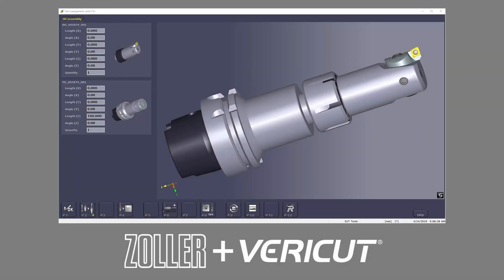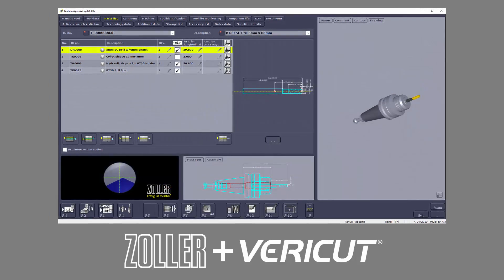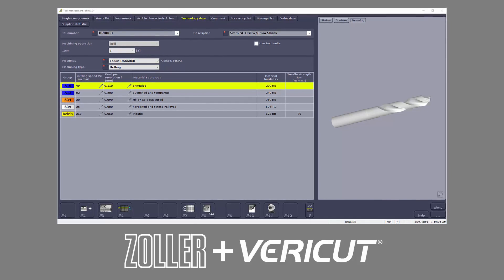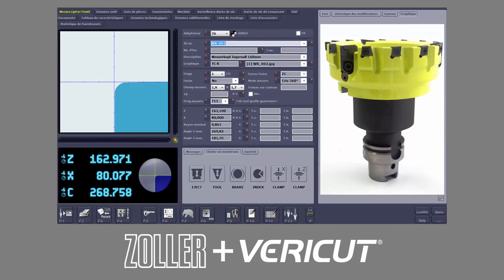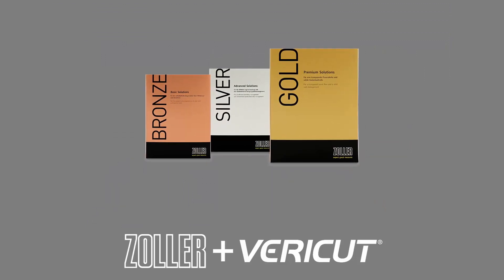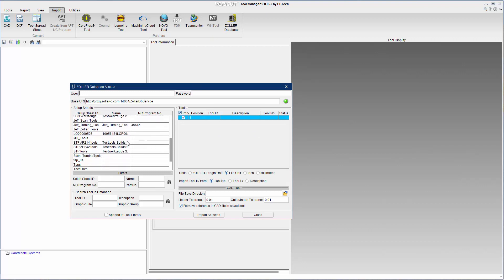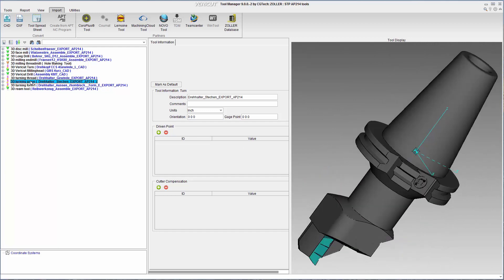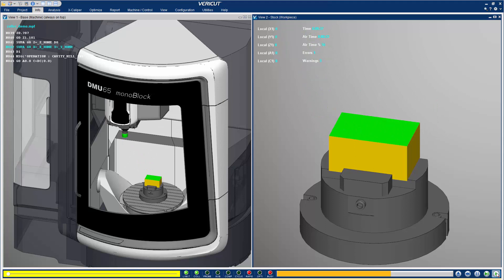ZOLLER TMS to VERICUT Interface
The ZOLLER TMS Interface to VERICUT integrates the two programs to help you easily transfer complete sets of cutting tools from ZOLLER TMS to VERICUT!